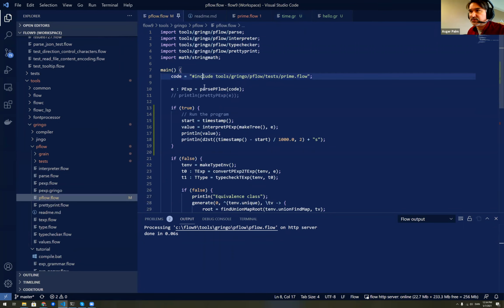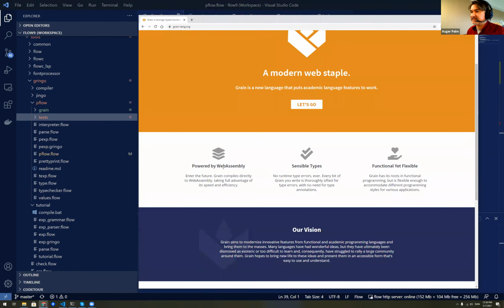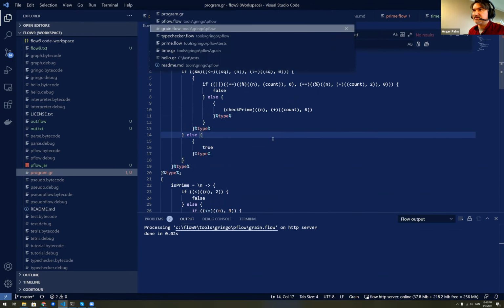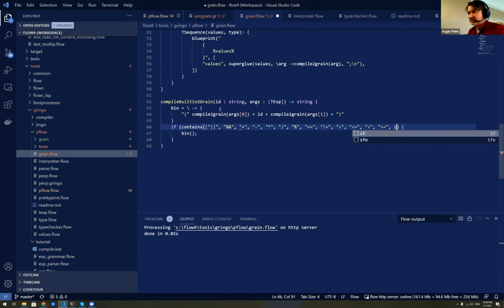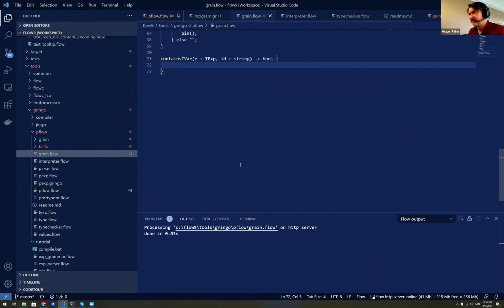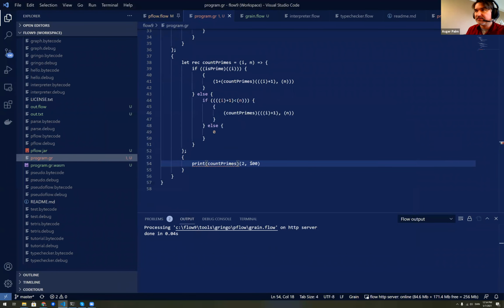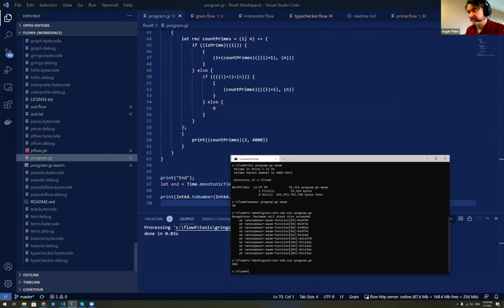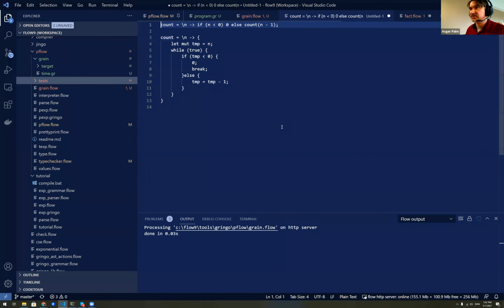Coding Challenge: Compiling to WASM 4/4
We take the functional language, and compile it to WASM. After this stream. the language is complete with an interpreter, type inference & checker, as well as compilation to optimized WASM.